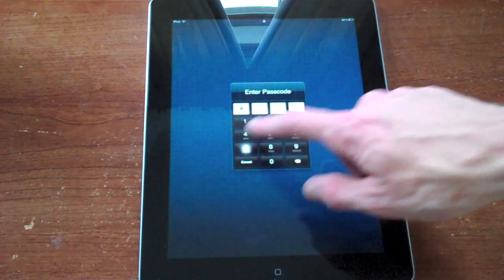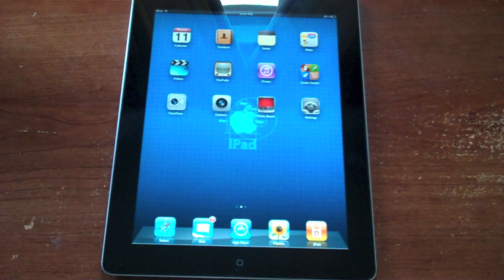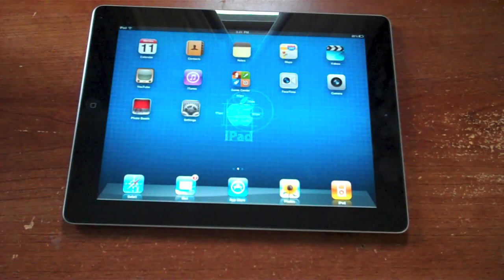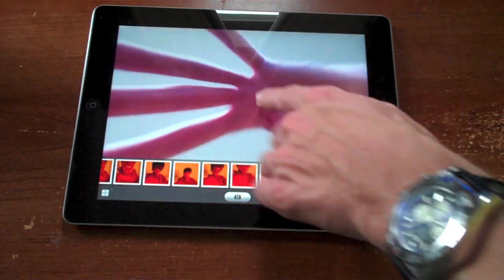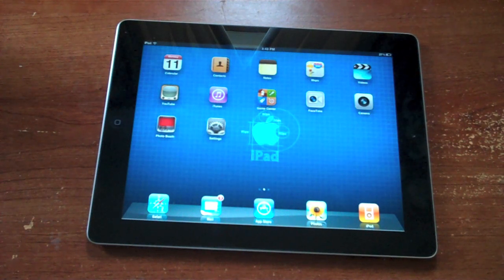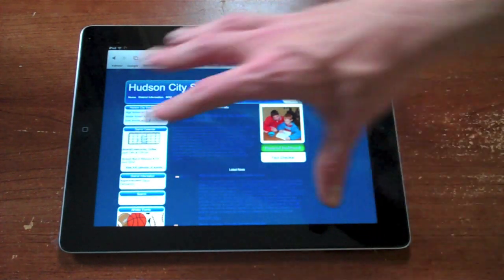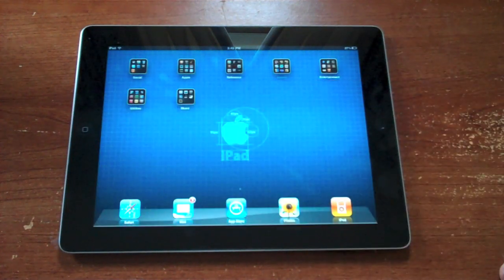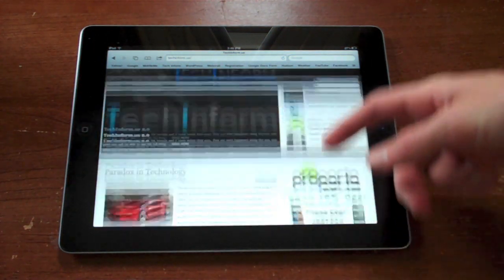How Has the iPad 2 Held Up?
So, it's been a month.  Still worth it?